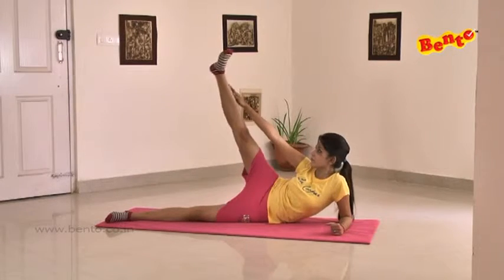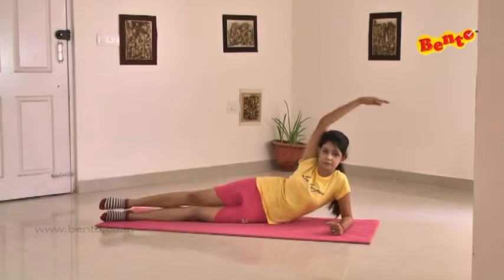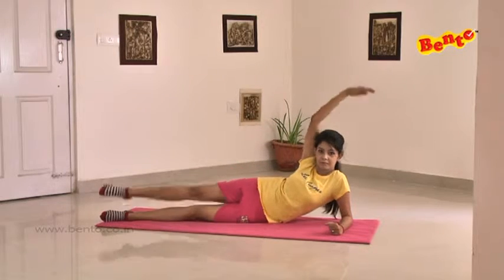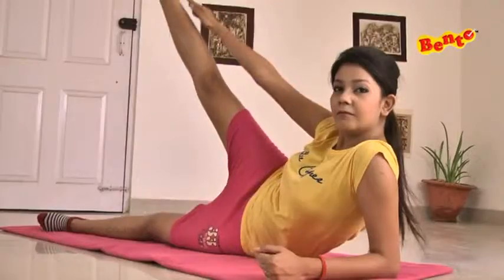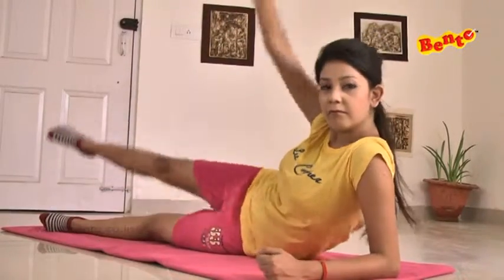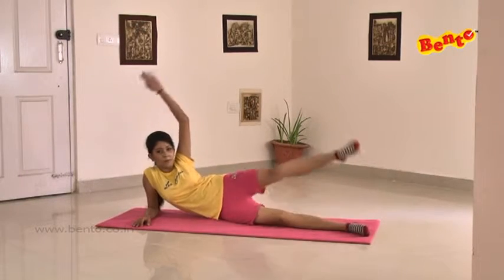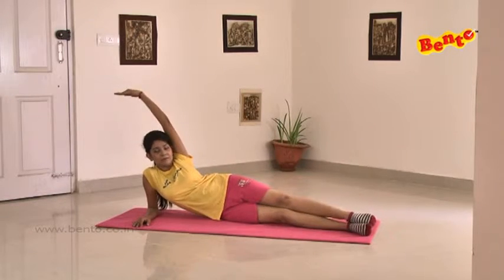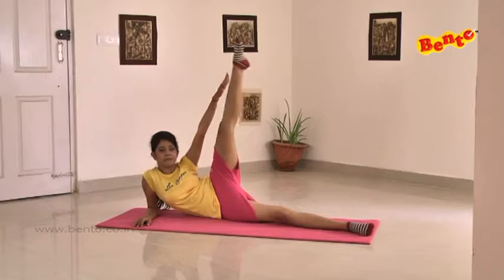Easy Women Ftiness Workouts Video Part 2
Every woman is familiar with those tricky trouble zones that take a little extra work to tighten and tone . After a lot of exercise trial and error, I’ve finally found a solid set of moves that help me shape up and feel confident in a swimsuit, my favorite skinny jeans, or a sexy cockatil dress.
Read on for the top 10 exercises that I find work wonders for my stomach, inner thighs, booty, and shoulders plus tips on how to add them into your workout routine.

I love this exercise because it lifts and tones the glutes and activates my entire core (which helps prevent back pain).
How to do it: Grab a pair of dumbbells and stand on your left foot. Lift your right foot behind you and bend your knee so your right lower leg is parallel to the floor.

Bend forward at your hips, and slowly lower your body as far as you can. Pause, then push your body back to the starting position. As you come up, think about using your glutes to push your hips forward instead of lifting from your back. Keep core engaged and chest up during the entire movement.

This exercise is my secret weapon to help tighten and shrink my waistline. It works the deep abdominal muscles (obliques, transverse abdominus) that many abs exercises don’t reach.

How to do it: Lie on your left side with your knees straight. Prop your upper body up on your left elbow and forearm. Raise your hips until your body forms a straight line from your ankles to your shoulders. Hold this position for 30 seconds. Turn around so that you’re lying on your right side and repeat.
I’m a huge fan of this classic exercise because it works the entire body, burning a significant amount of calories, as well as tightens my chest muscles to keep thing perky in your bikini.

How to do it: Get down on all fours and place your hands on the floor so that they’re slightly wider than and in line with your shoulders, feet close together. Lower your body until your chest nearly touches the floor and then push yourself back to the starting position. Make sure to keep your hips lifted and your core braced the entire time.
This ballet move sculpts the inner thighs as well as tones the gluteus minimus (side of butt) for lean legs like a dancer.

How to do it: Stand with feet wider than shoulder-width apart, toes turned out slightly. Lower your body down by bending your knees until your thighs are parallel with the floor. Bring arms overhead and shoulders down and back. Pause, then slowly push yourself back up to the starting position.
Incorporate  into your routine to burn more calories in a shorter amount of time, as opposed to long, slow endurance exercise.

How to do it: Choose any piece of cardio equipment (elliptical, jump rope, treadmill, bike, etc) and repeat the following pattern 10 times total:

3 minutes at 50 percent of your maximum effort
20 seconds at 75 percent of your maximum effort
10 seconds at your absolute maximum effort
This is my favorite exercise for toning the back of shoulders and triceps. I use light weights and perform a high number of reps (25+) for this exercise.

How to do it: Come into a lunge position, with your back heel on the ground. Lean over your front bent knee as your lift your arm straight up by your side, top of the weight facing the ceiling. Lift and lower the 2-3 pound weight about an inch (30 times each side).
Bridges are not only the perfect exercise for a perfectly rounded rear, but they will also help keep your back healthy and pain free.

How to do it: Lie faceup on the floor with your knees bent and your feet flat on the floor. Raise your hips so your body forms as straight line from your shoulders to your knees. Pause in the up position, then lower your body back to the starting position.
Adding an arm raise to an already excellent exercise like the plank improves posture and core strength, which makes me feel better, look taller, and feel more confident.

How to do it: Start to get into a pushup position, but bend your elbows and rest your weight on your forearms instead of on your hands. Your body should form a straight line from your shoulders to your ankles. Brace your core and maintain your hip placement as you lift your right arm straight out in front of you. Draw your shoulder blades down and back as you lift your arms. Hold the position for 5-10 seconds and then switch arms.